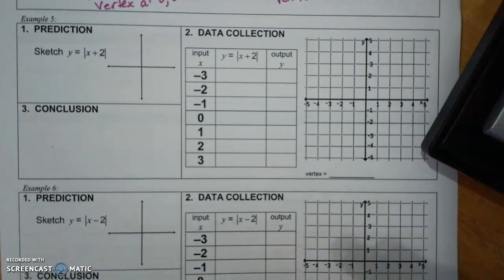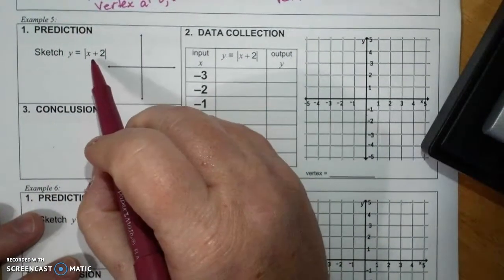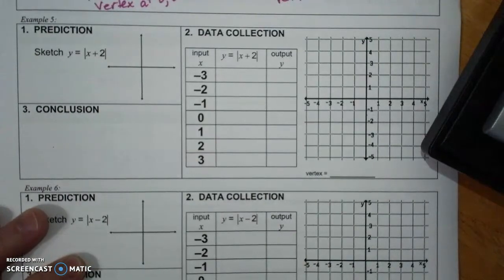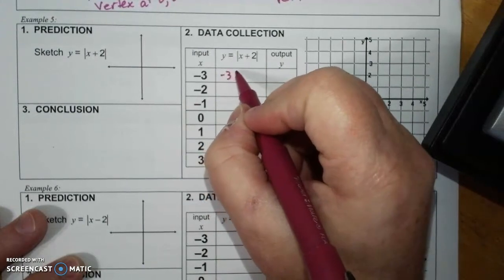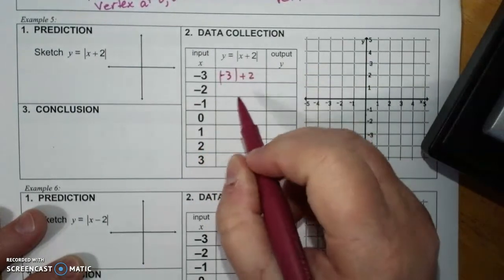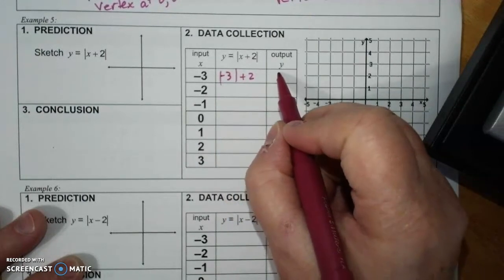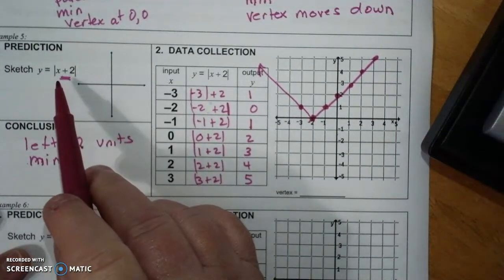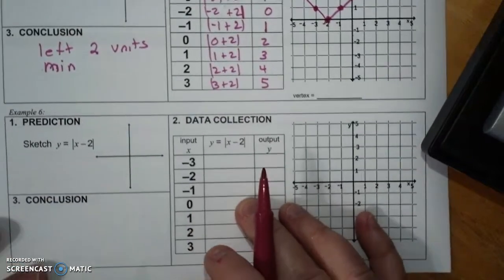10-1 Graphing absolute value Equations - part 3